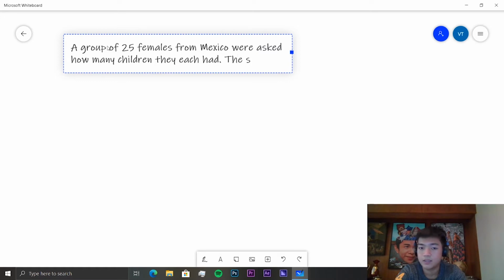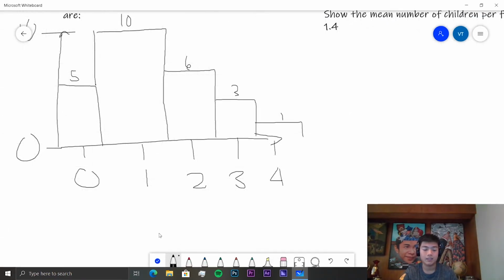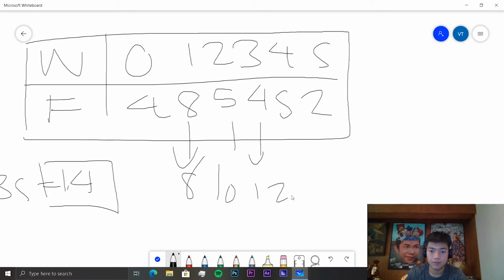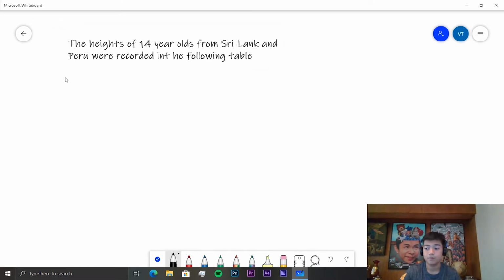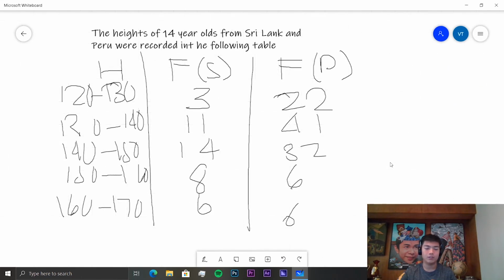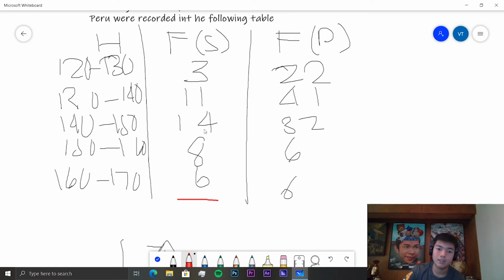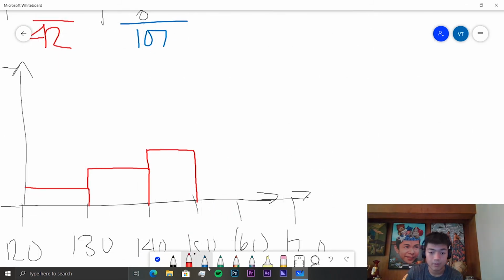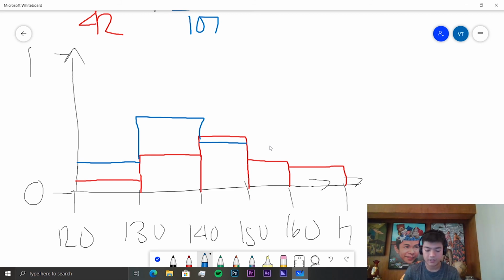Chapter 5.2.3 | Unequal Class Widths | CodingBytes IB Math Analysis Speedrun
In this video, Vince speedruns the final section of chapter 5.2 of the IB Math Analysis and Approaches HL textbook. This section contains problems involving  unequal class widths.